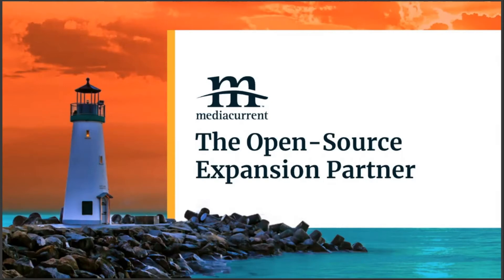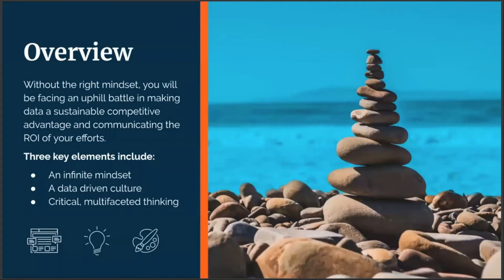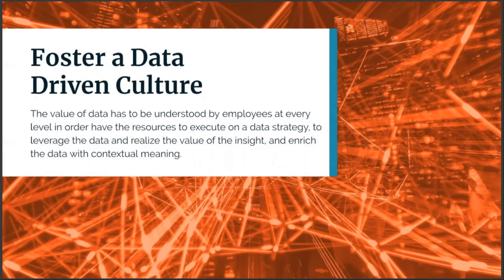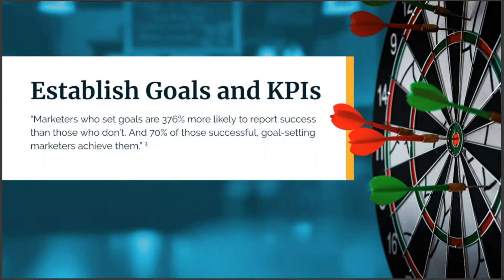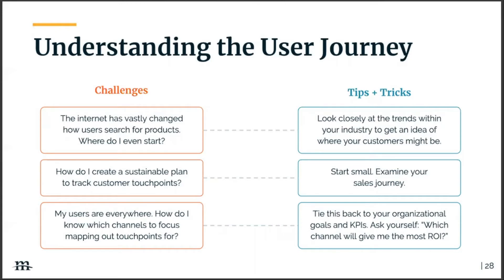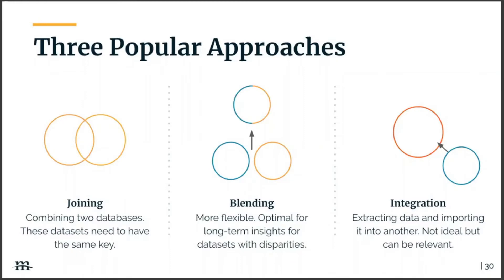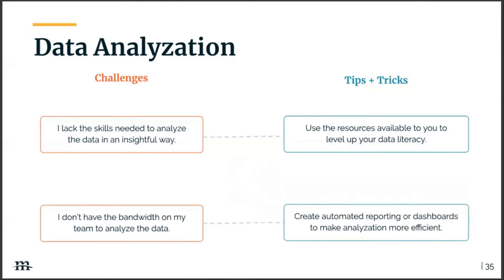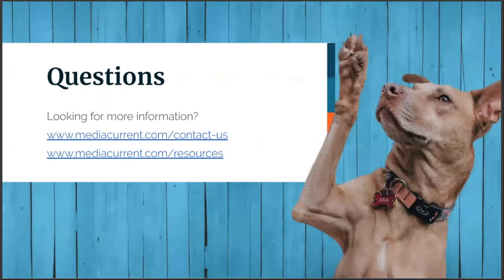How to Prove Marketing ROI: Overcoming Digital Marketing Challenges / DrupalCon Global 2020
Measuring the effectiveness of marketing activities and proving impact on revenue are on the mind of every marketer. There’s no question that there’s value in properly identifying, tracking, and analyzing KPIs to understand the value marketing brings to your organization, but it can be challenging getting the framework in place to do this properly.

When thinking through an attribution strategy to prove ROI, the right mindset is critical. It’s helpful to take an iterative approach, and make improvements over time.

In this webinar, you will learn:
-How to overcome challenges marketers are facing with an attribution strategy
-How to create a ROI-driven mindset at your organization
-How to define goals and KPIs that align with your organization’s vision
-Actionable steps to creating and optimizing an attribution strategy
-The importance of an agile approach